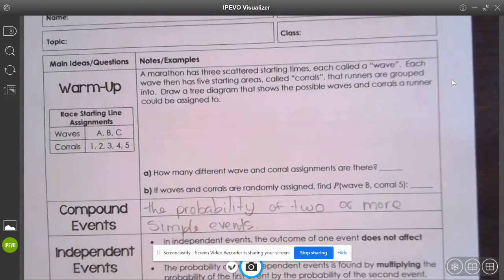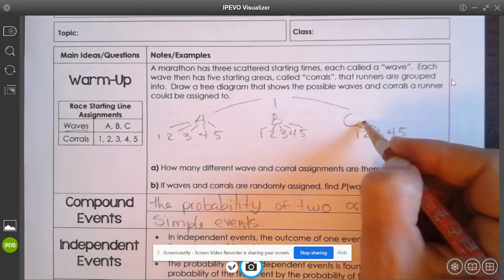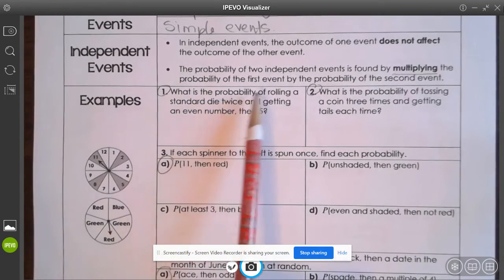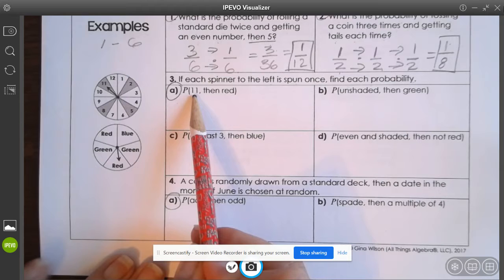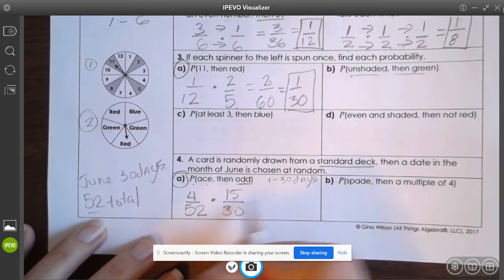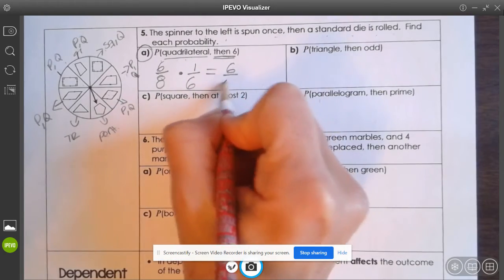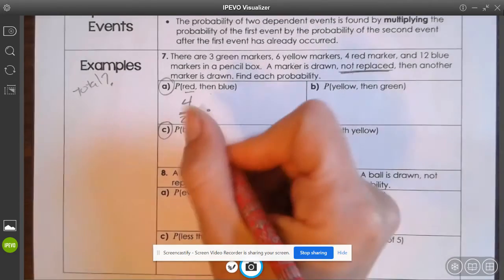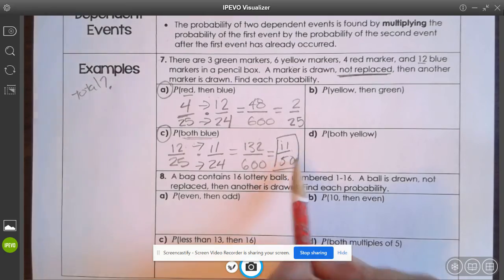Compound Events Notes by Andrea